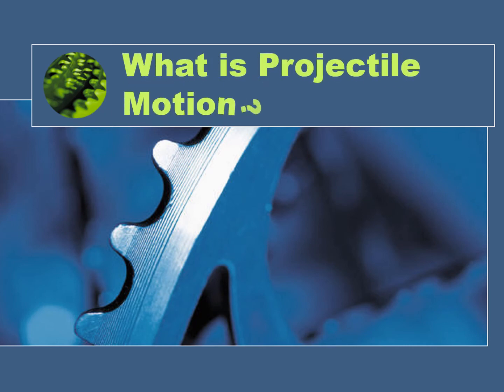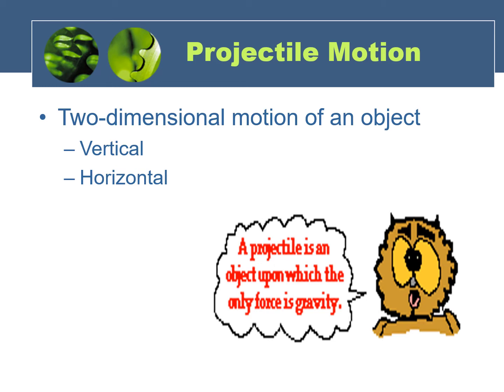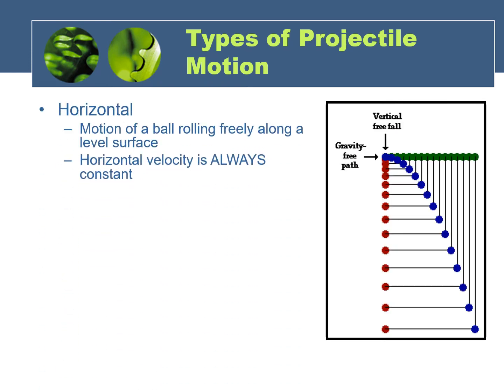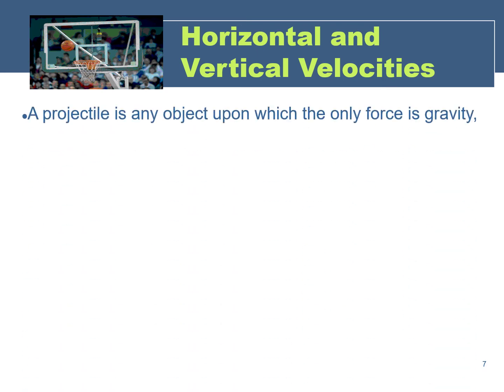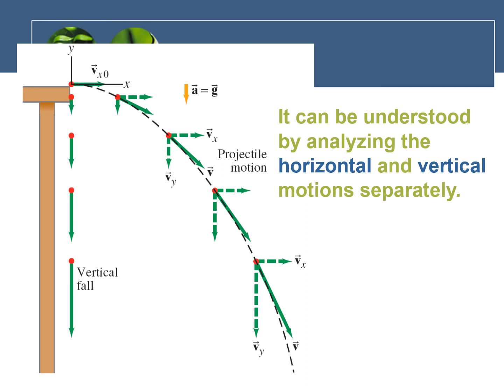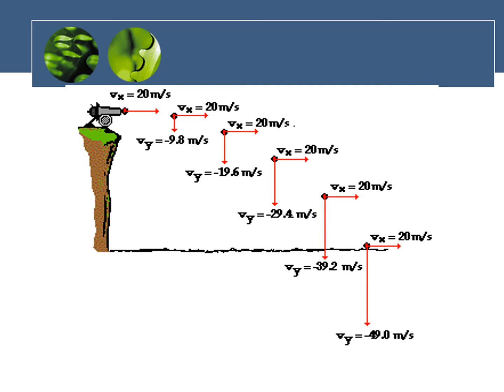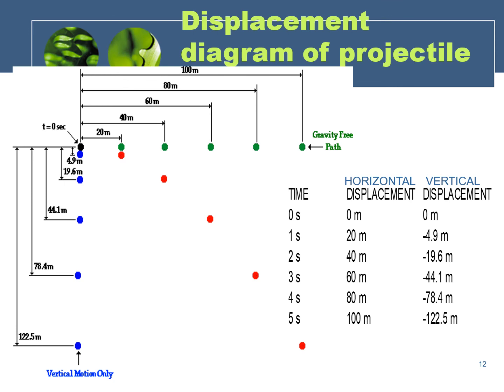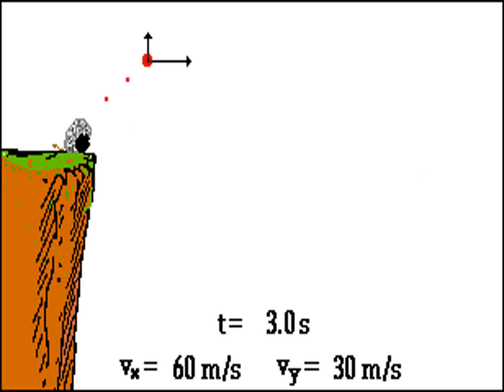Introduction to Projectile Motion